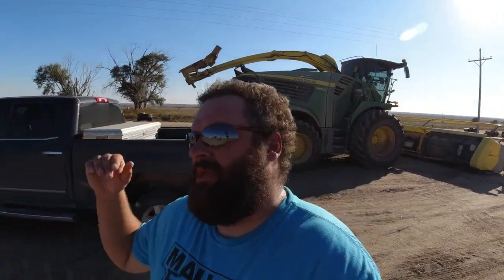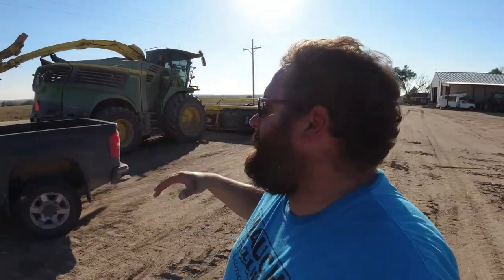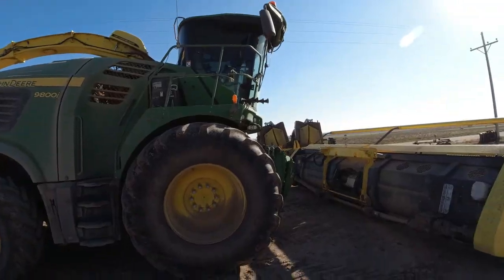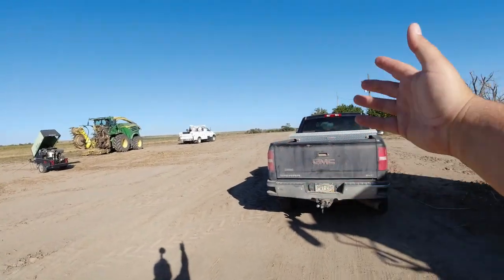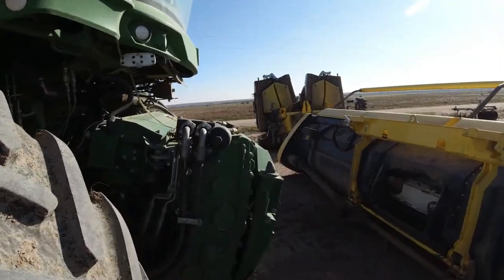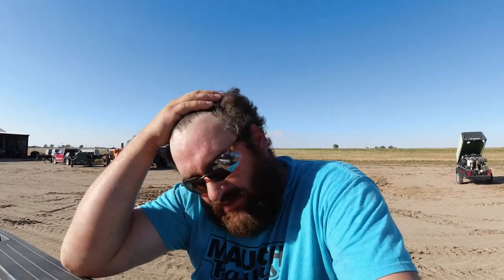Claas 990T demo recap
My thoughts comparing the Claas 990T vs. John Deere 9800. Be it machine size, performance, header performance, cab comfort, operator controls. I cover it all.